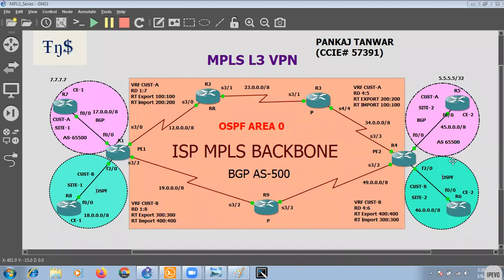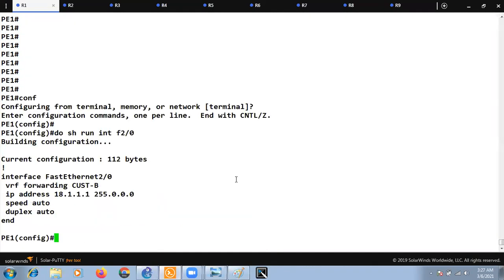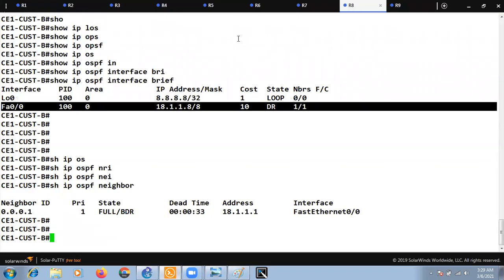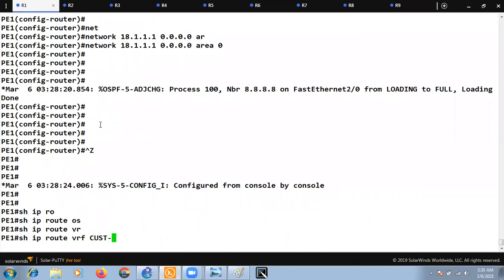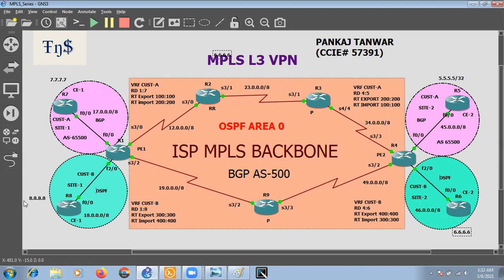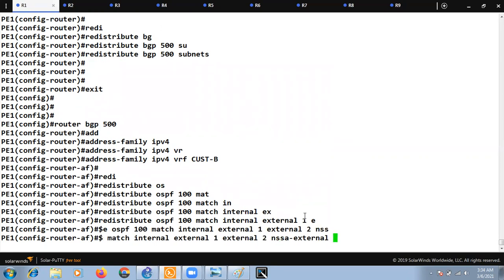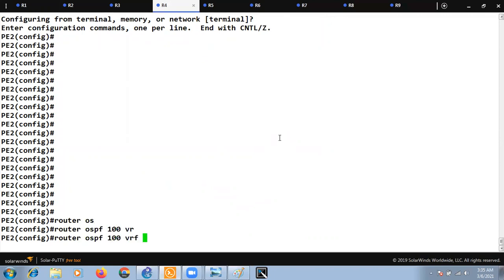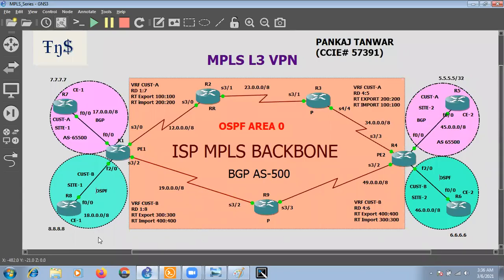MPLS_Lecture 11 (Basic OSPF Configuration MPLS L3 VPN ) CCIE 57391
In this section you will learn:

Basic OSPF Configuration MPLS